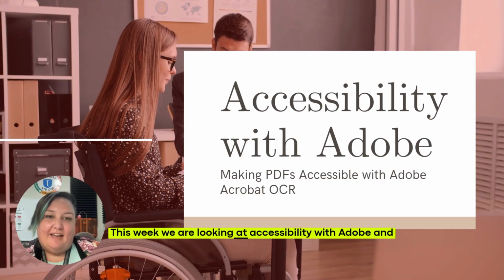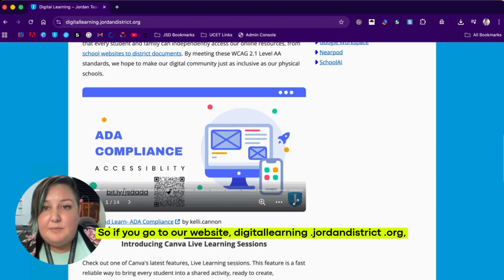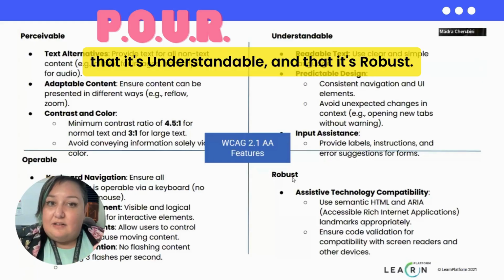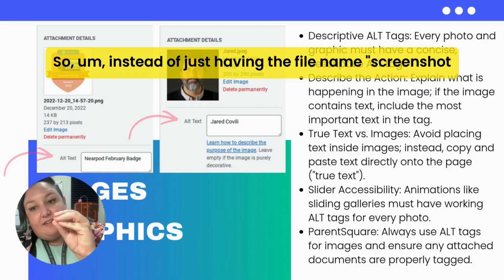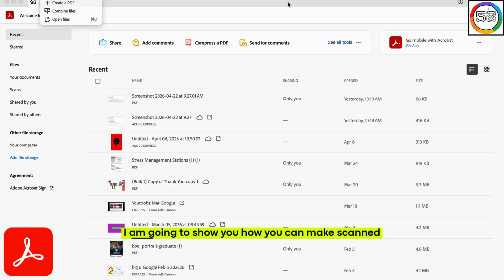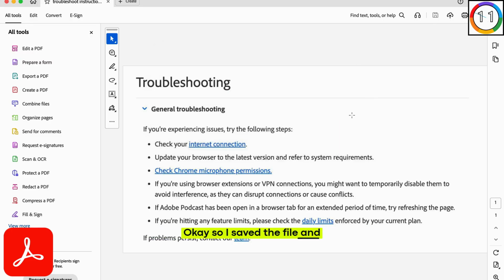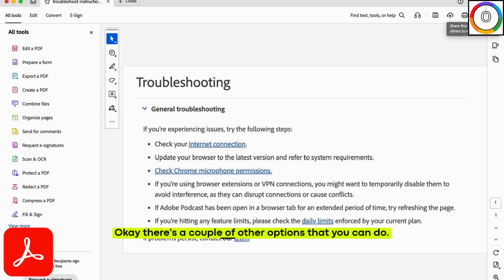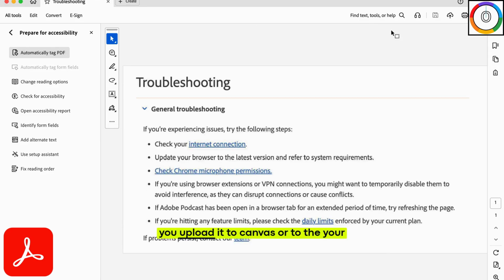Big 6 in 60: Accessibility with Adobe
This month our focus is on Digital Access. Is that "perfect" PDF actually invisible to some of your students? Many of the resources we scan and upload to Google Classroom or Canvas are "flat" images. This means screen readers can’t see the text, making the content inaccessible to students with visual impairments or those who use text-to-speech tools.

In this video, we’re diving into Optical Character Recognition (OCR) in Adobe Acrobat Pro. I’ll show you how to turn those unselectable "pictures of words" into fully searchable, readable, and ADA-compliant documents in just a few clicks.